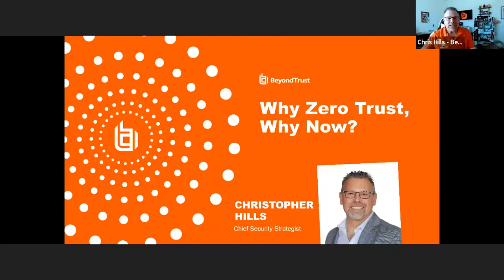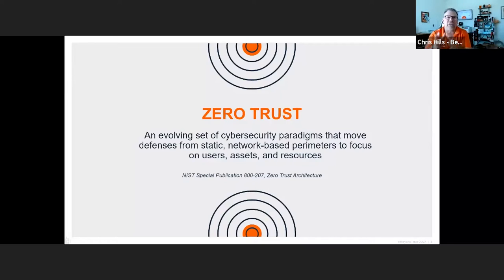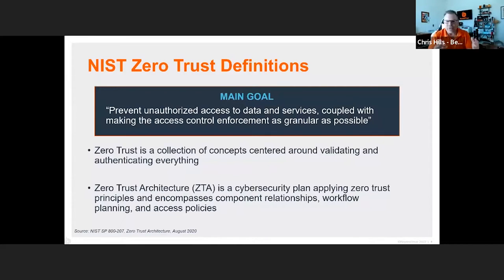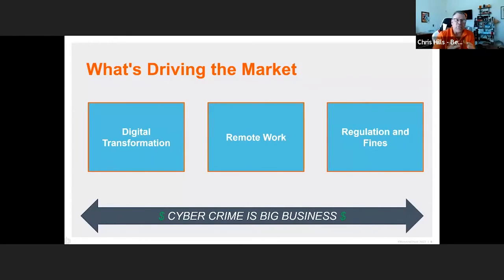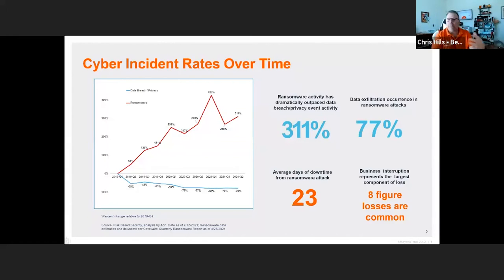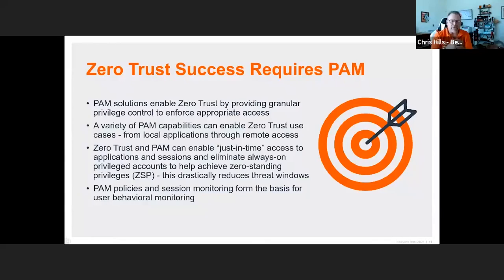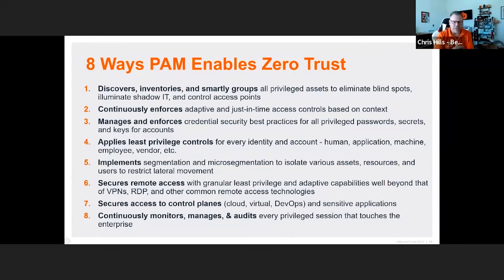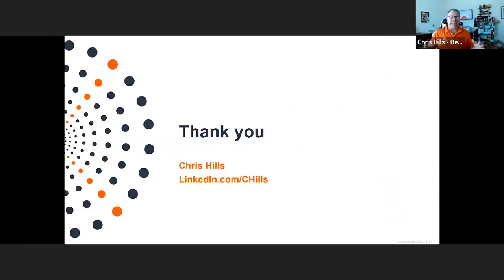Why Zero Trust, Why Now? - Christopher Hills, BeyondTrust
"Why Zero Trust, Why Now?" presented by Christopher Hills (Chief Security Strategist, BeyondTrust) at Cyber Tech & Risk - Security Automation Conference on May 26, 2022.

About Cyber Tech & Risk
Cyber Tech & Risk is the platform for people who care about technology, risk, and security to get fresh ideas, learn the latest skills, identify new opportunities, advance career development, and expand business/professional networks.